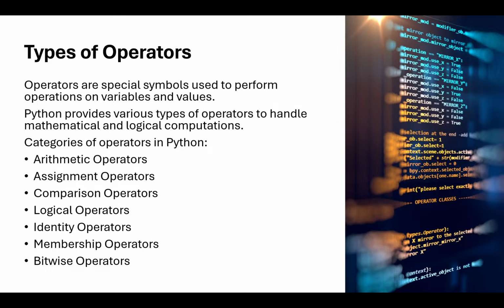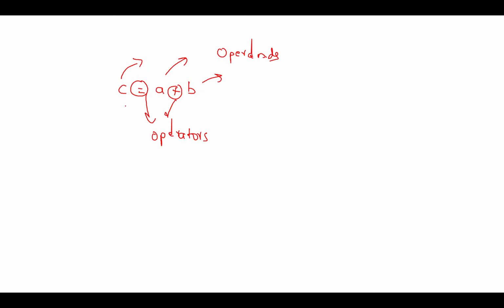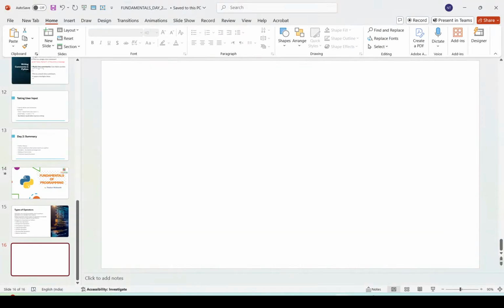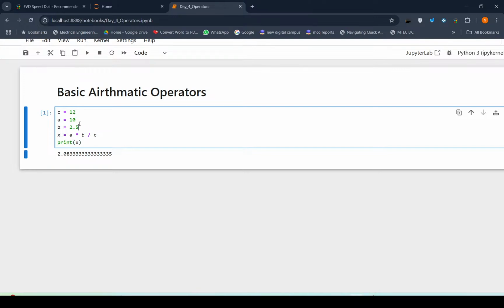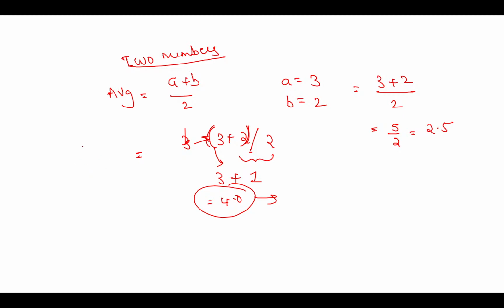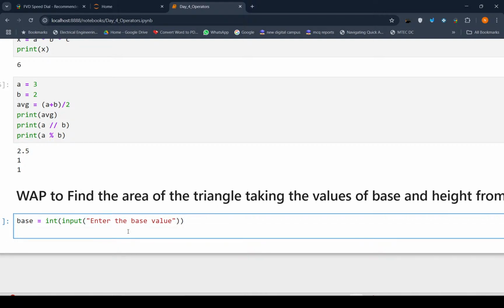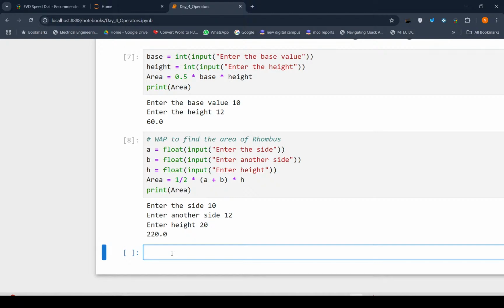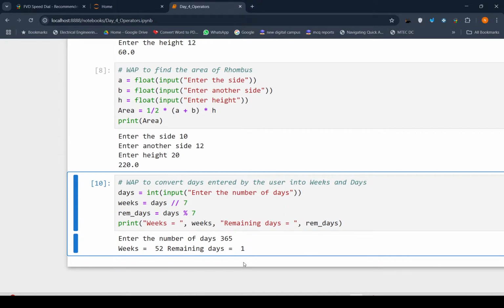🛑LIVE 🎞️🎥 DAY - 4 | FUNDAMENTALS OF PROGRAMMING | By NISHANTH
Are you new to Python programming? In this video, we’ll take you through an brief view about the operators in Python, covering:

✅ About Arithmetic operators
✅ Rule of Precedence
✅ Practice programs